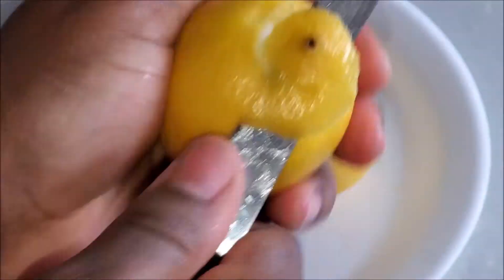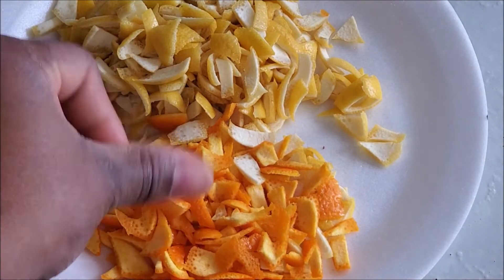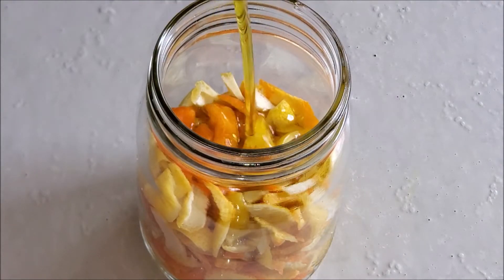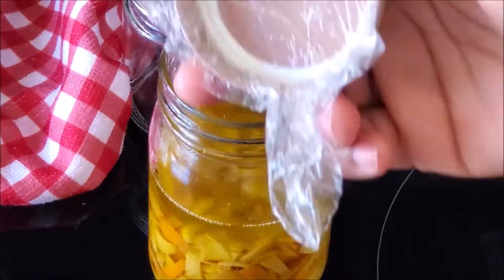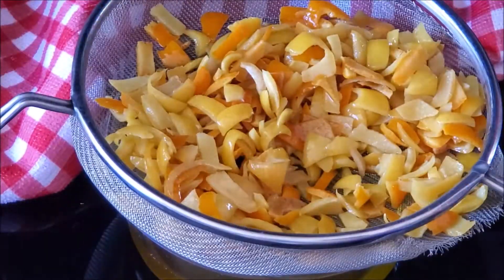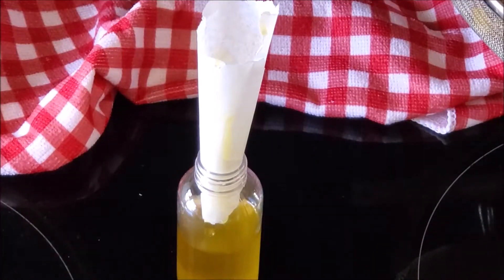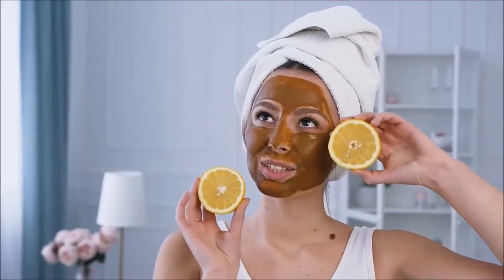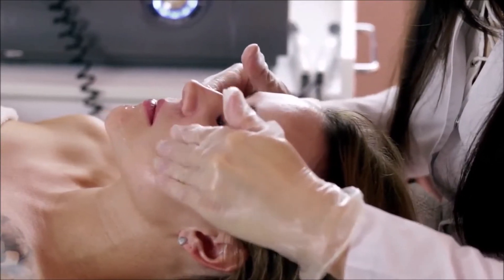Cold Press LEMON ORANGE Essential OIL for Skin BRIGHTENING | Evens skin tone & treats stubborn acne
Hello Friends,

Lemon and orange oil contains an abundance of Citric acids that helps to work as the natural bleach for the face which ultimately helps to lighten the skin tone in an effective manner
Lemon peel have more antioxidants than the actual lemon and these help with hyperpigmentation or uneven skin tone or black spots on the skin. Are you dealing with stubborn acne and blackheads, then this oil is for you. Lemon and orange oil are both antimicrobial and antifungal and will detoxify your skin. Want to join the Glow gang? Without  putting a hole in your pocket? Lemon and orange oil is known for its benefits of adding shine, glow to the skin

 KEY INGREDIENTS
1. 4 Lemon (peel)
2. 2 Orange (peel)
3. Extra Virgin Oil of your choice

COOK TIME: 14 days